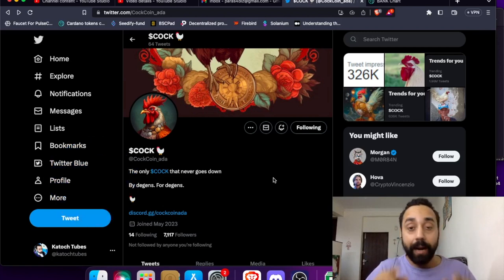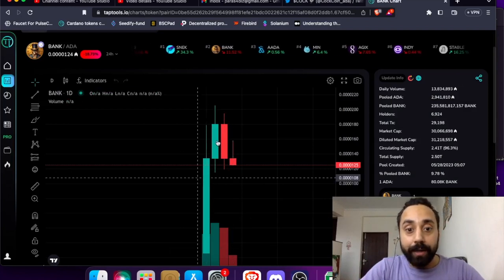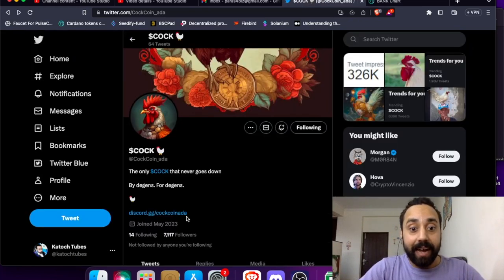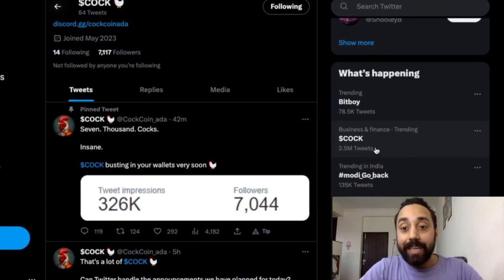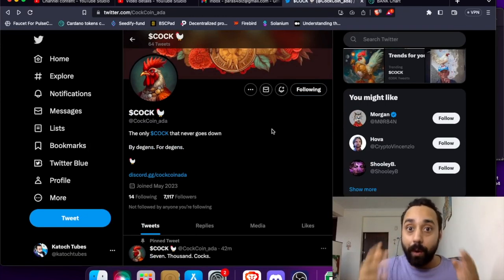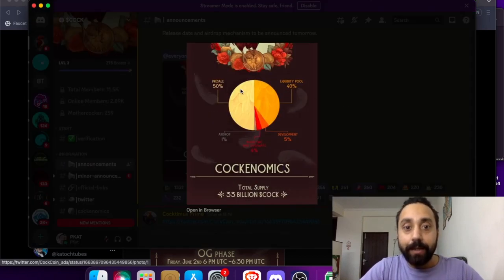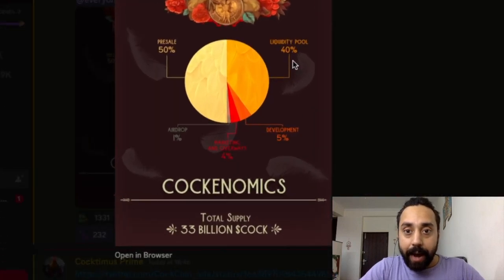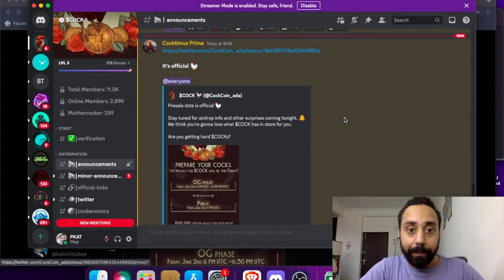[Updated] COCK Crypto Airdrop & PreSale Alert | Cardano based COCK Coin is your Golden Ticket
COCK crypto Airdrop & Presale dates. Cardano COCK coin is developed by the team behind BANK crypto. Don't miss this opportunity.